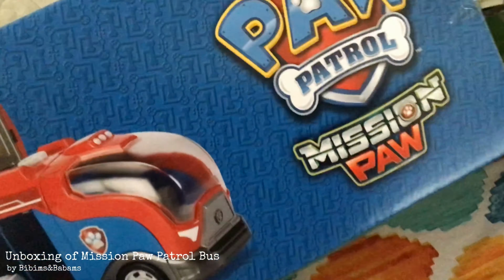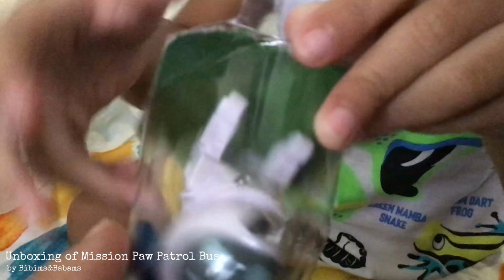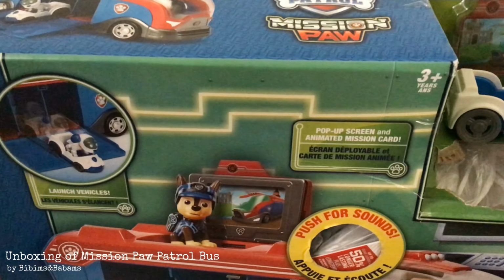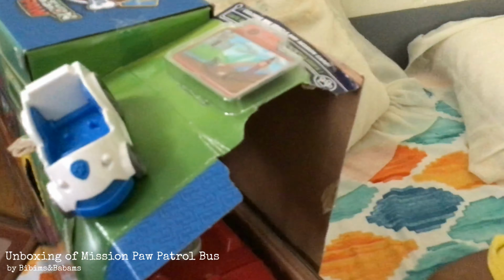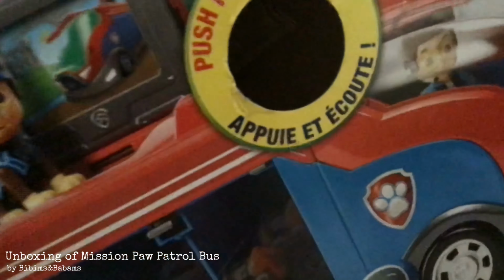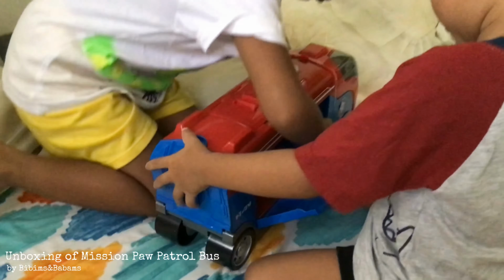Unboxing of Mission Paw Patrol Bus by Bibims&Babams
Dear Friends,
Unboxing of PAW PATROL TOY!

With joy,
Clagel

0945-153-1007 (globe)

📸 Tech Information
Camera: Vivo Y19
Software: VivaVideo Pro

Stay BLESSED BY GOD :)